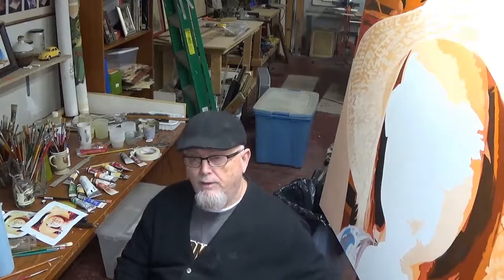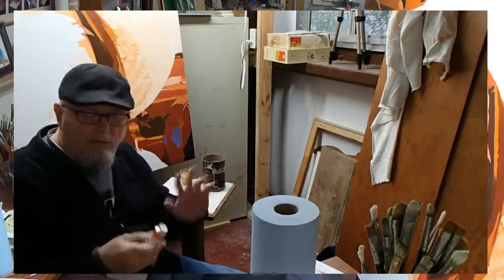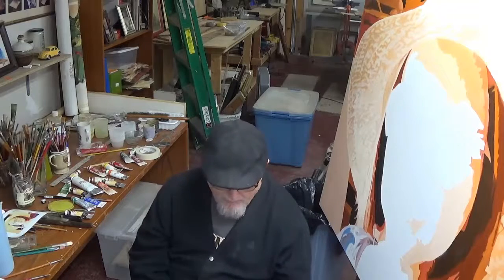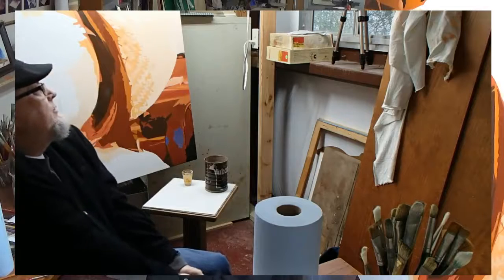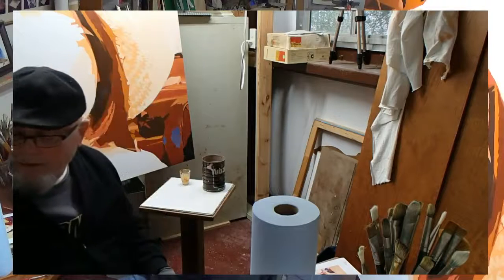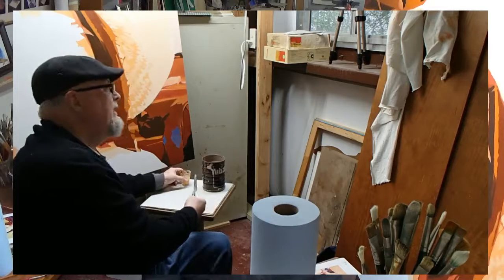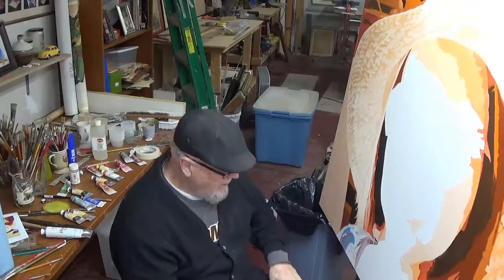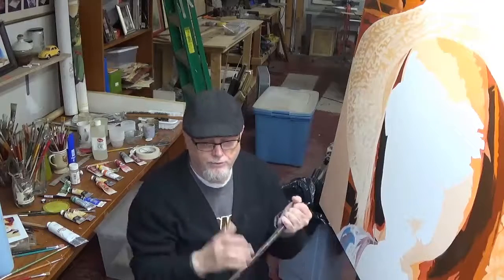Phil Albritton - The Lori Painting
Phil explains all about his techniques for doing an oil painting.